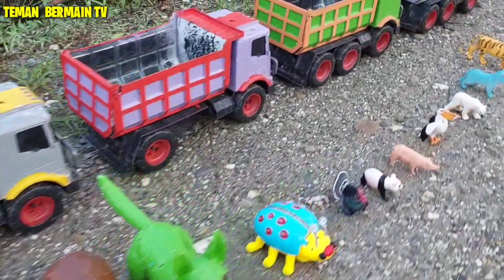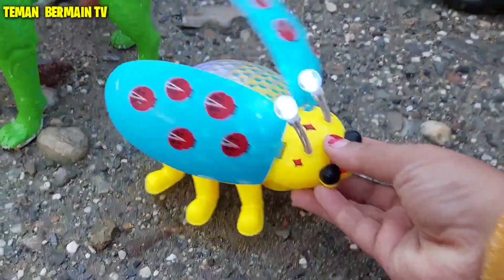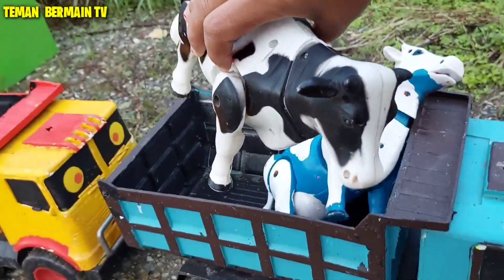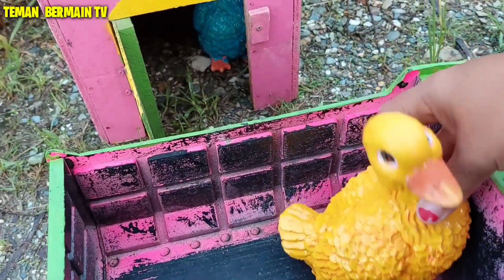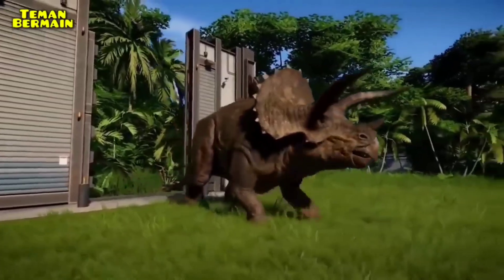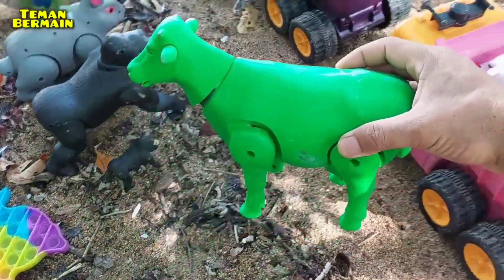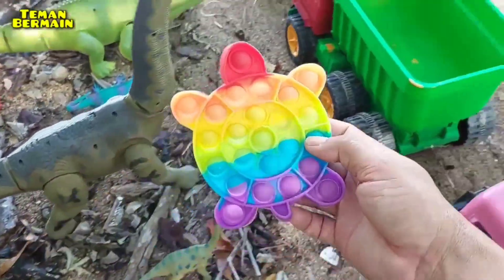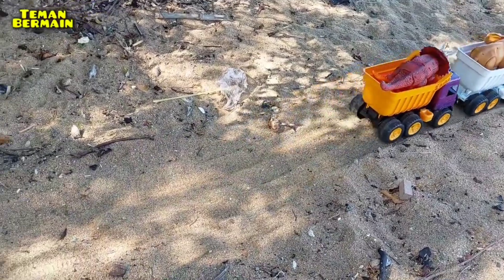Wow mantul..Truk Oleng Angkut Sapi Lucu Bebek Angsa Kuda Buaya Anjing Gajah Burung Babi Ikan Kucing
Wadidaw mantul..Truk Oleng Angkut Sapi Lucu Bebek Angsa Kuda Buaya Anjing Gajah Burung Babi Ikan Kucing